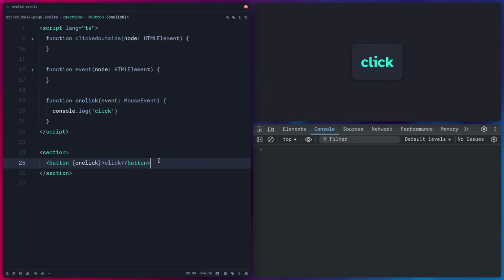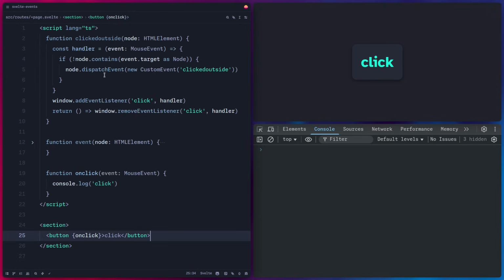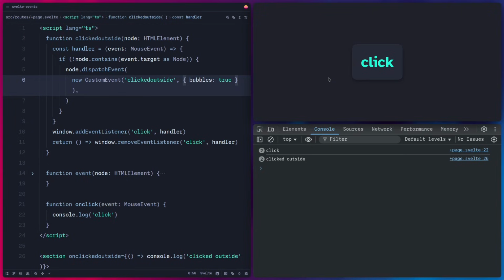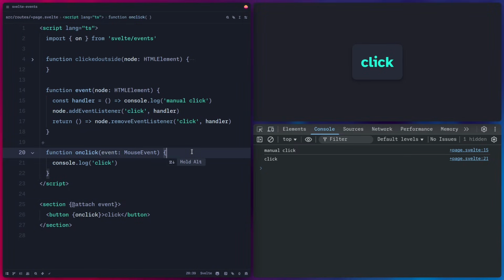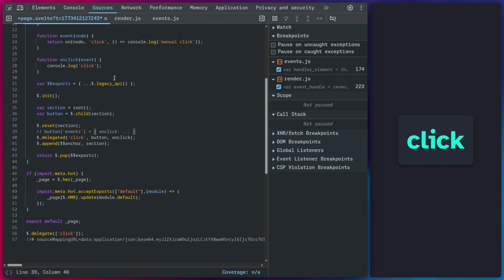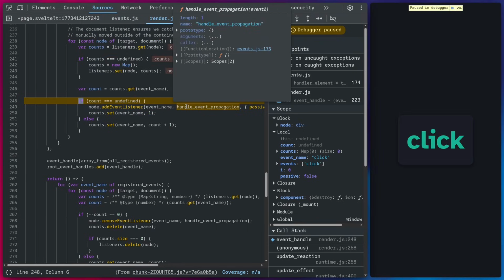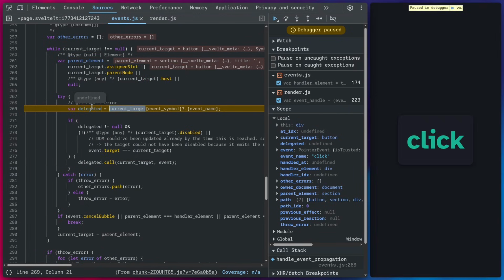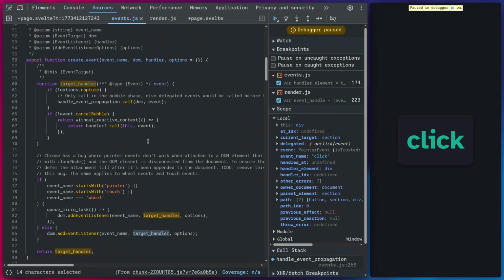Avoid These Mistakes With Svelte Events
How Svelte handles events and how to avoid mistakes when creating them

⚓️ Links

🔖 Timestamps

0:00 Intro
0:28 Event Delegation
2:09 Custom Events
3:59 Svelte Events
5:05 Manual Events
7:01 How Event Delegation Works
13:01 Outro